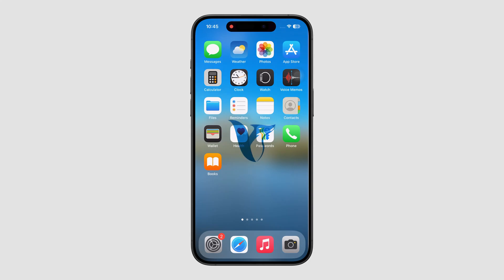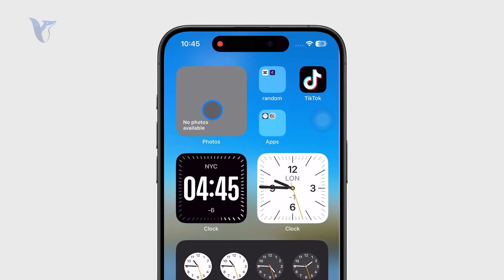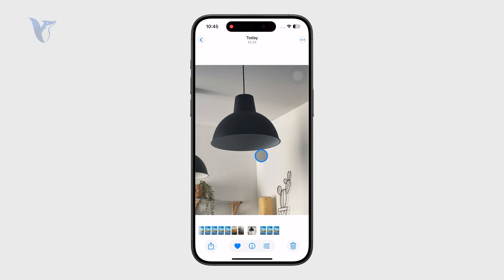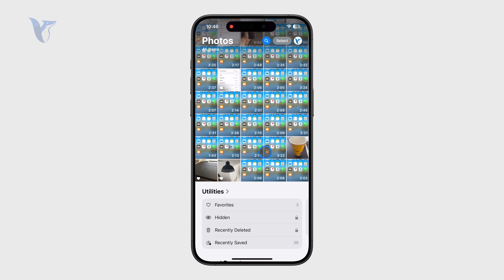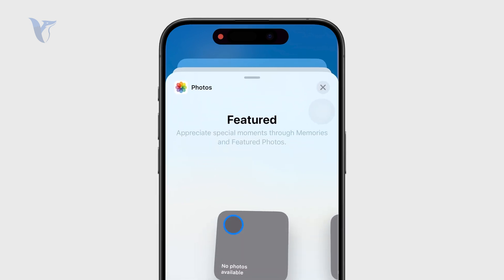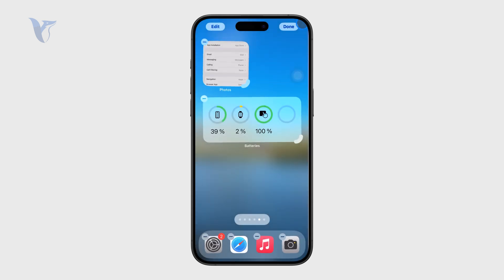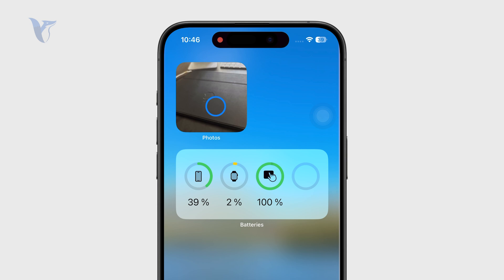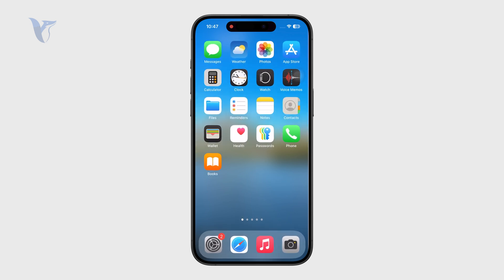How to Put Photo in Featured Photos on iPhone (explained)